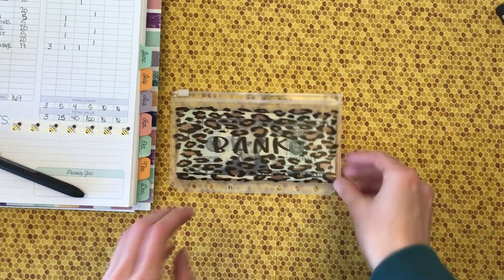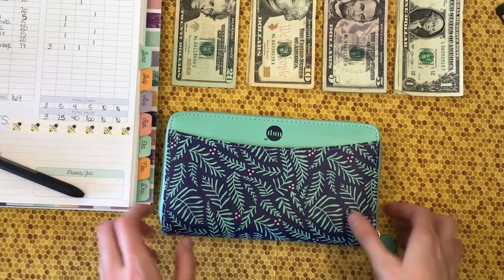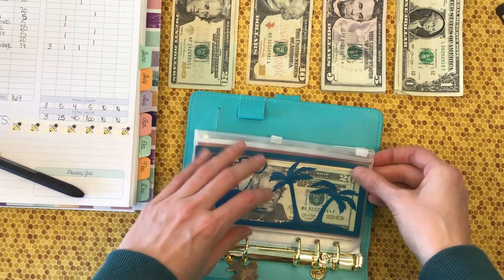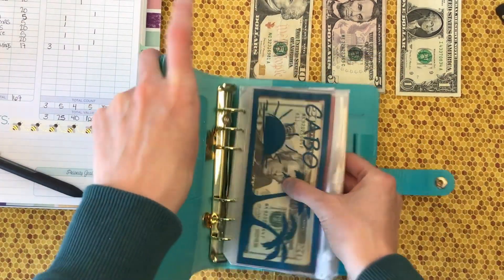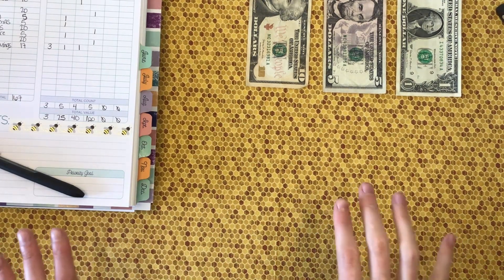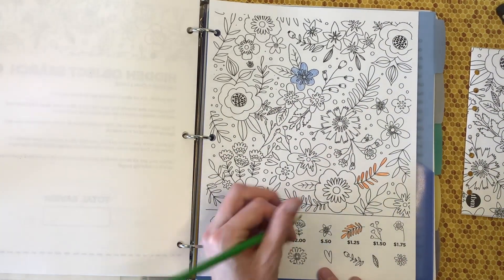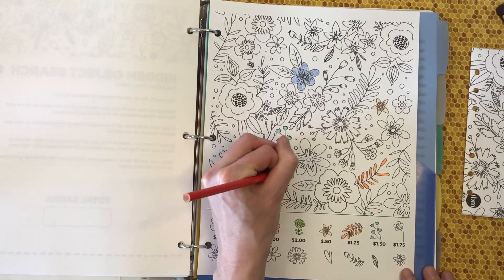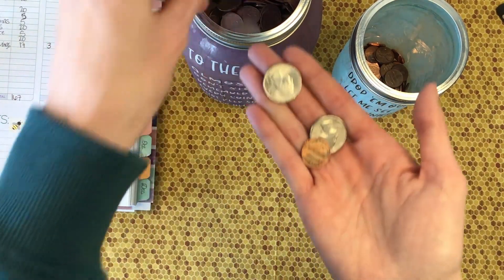May Cash Stuffing #1 / Low Income / Cash Envelope and Sinking Funds Stuffing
Hello Everyone! Happy Friday the 13th!
In today's video I am stuffing my cash envelopes, sinking funds, and savings challenges from my full time paycheck.

Polka dot and leopard zipper envelopes are from my Etsy shop
Coin jars are from Hobby Lobby (I painted and labeled them)

Referrals:
GetUpside app - 5QJ5P   Gotta love gas discounts!!
FetchRewards app - 9B3CF  Super simple to scan receipts and get points that add up to gift cards!!